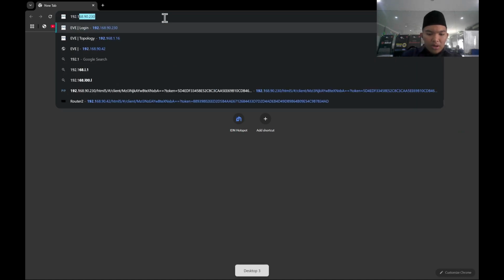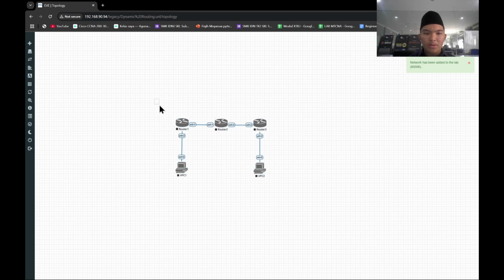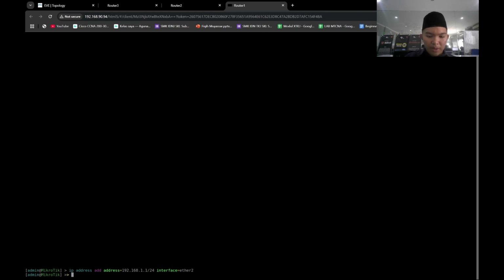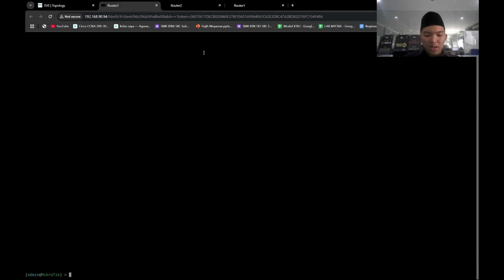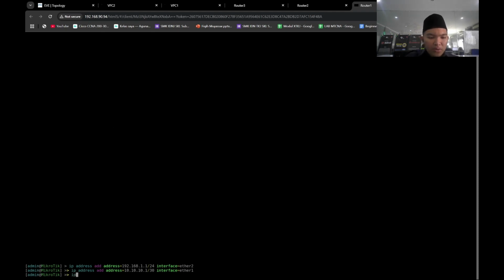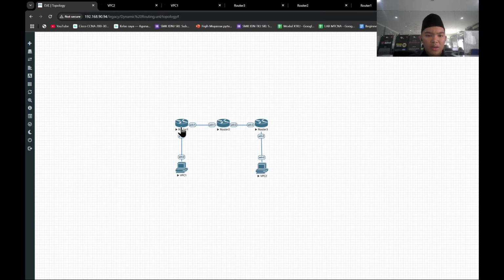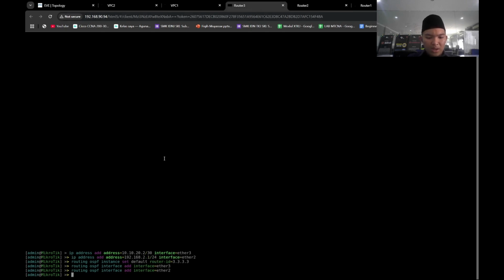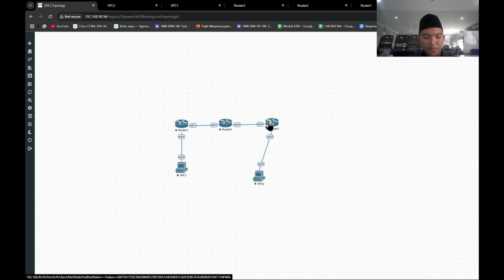Tutorial how to make Dynamic Routing OSPF in EVE-NG